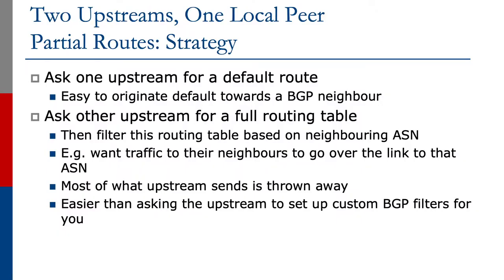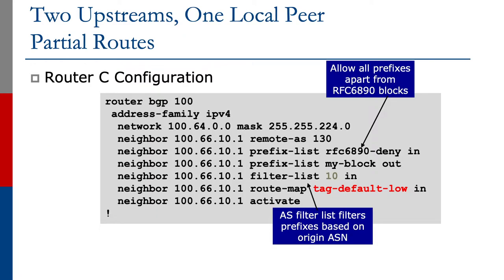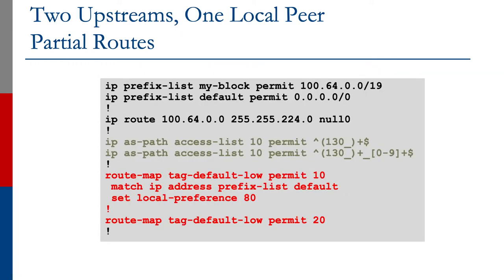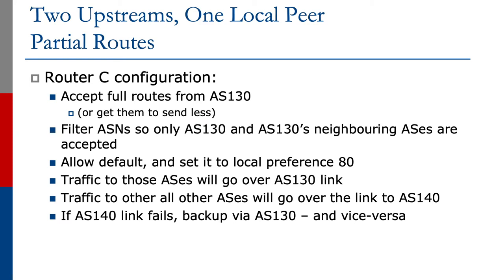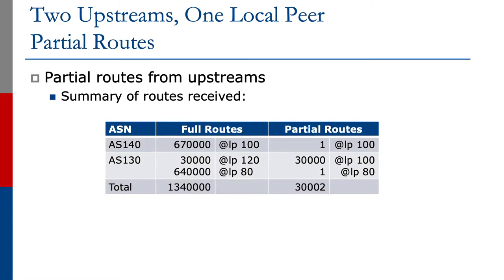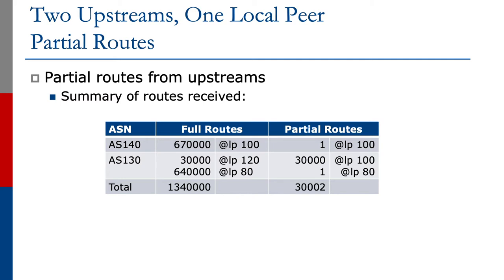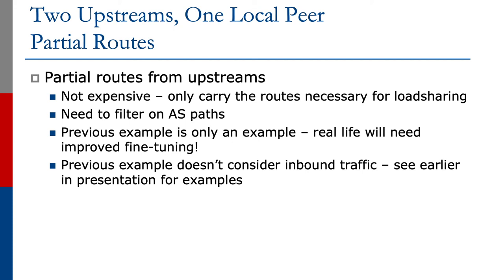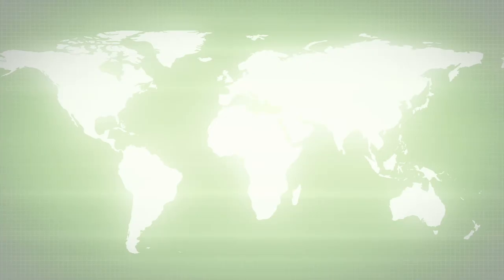Two Upstream, Local Peer-- Using Partial Routes